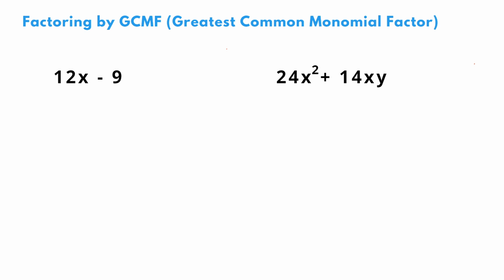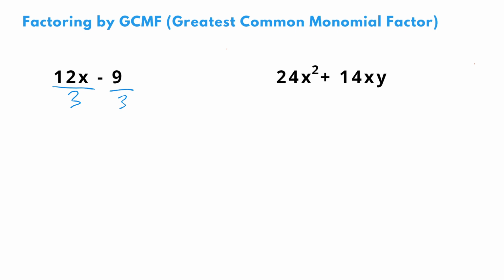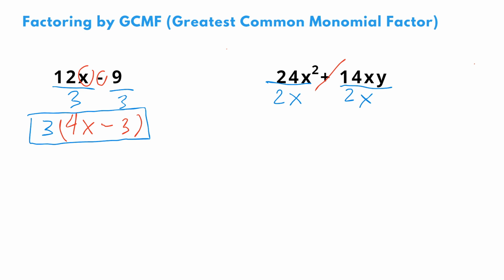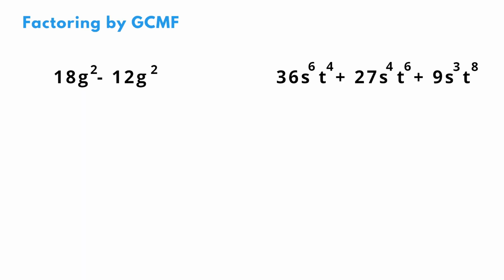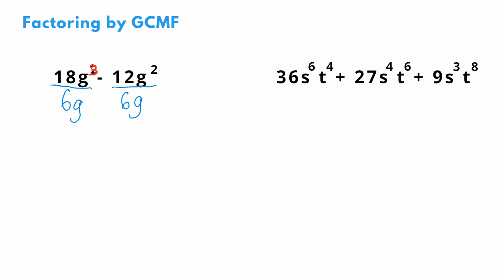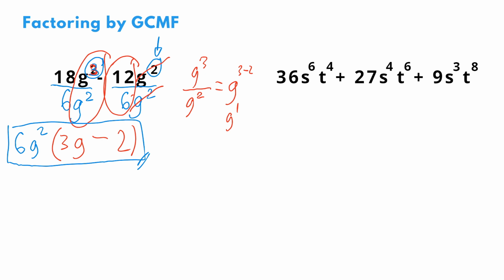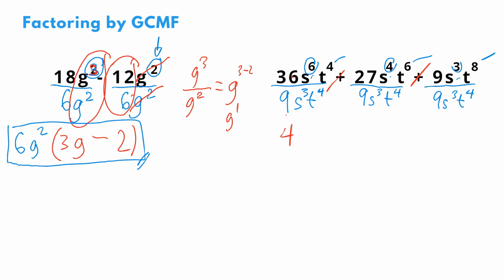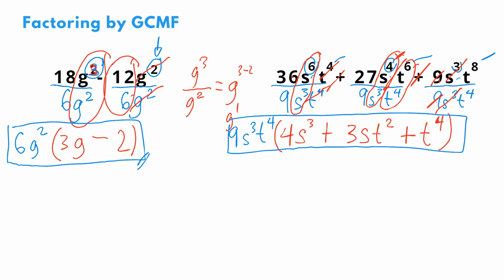Factoring by GCMF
This video discusses the process of factoring using Greatest Common Monomial Factor.